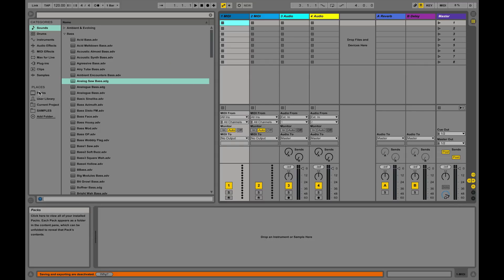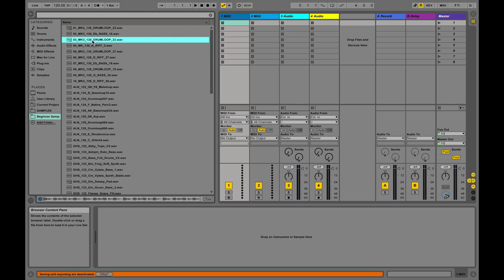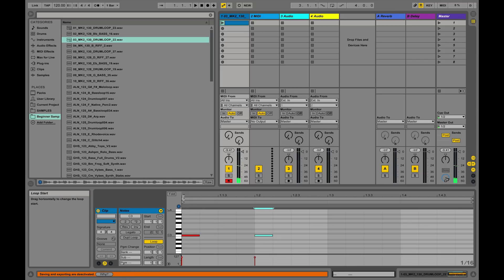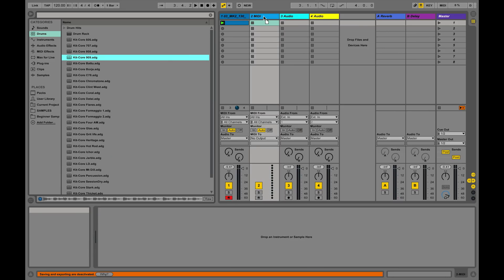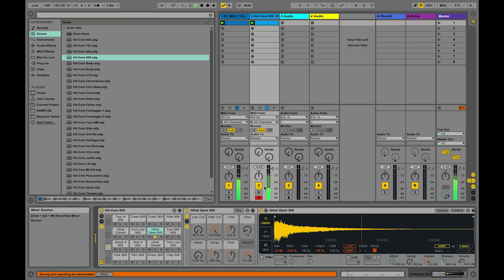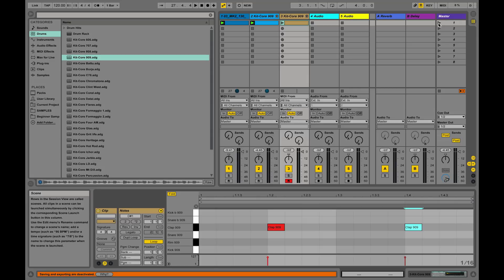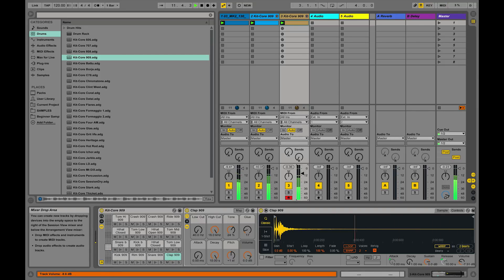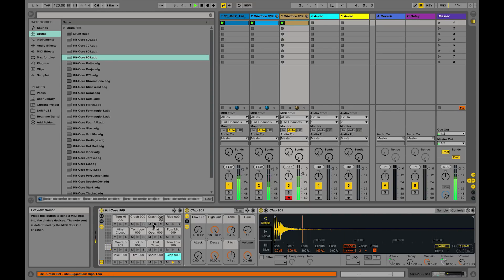A Beginner's Guide to Making a Track in Ableton w/ DJ Ravine & Saytek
Point Blank instructor Saytek is joined by DJ Ravine to bring us a beginner's guide to making a track in Ableton.

Point Blank is The Global Music School, with courses in London, Los Angeles, Ibiza, Mumbai and Online. Voted 'Best Electronic Music School' by DJ Mag, you can learn music production, sound engineering, DJ'ing and much more via our online courses or in our state-of-the-art studios